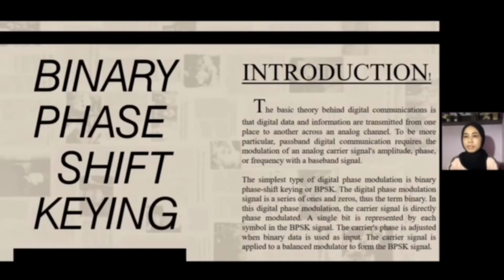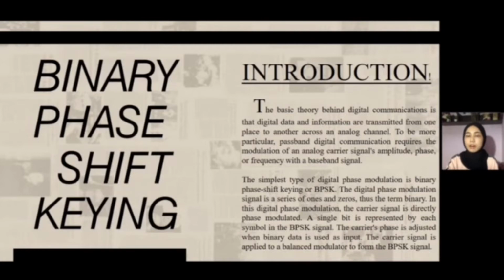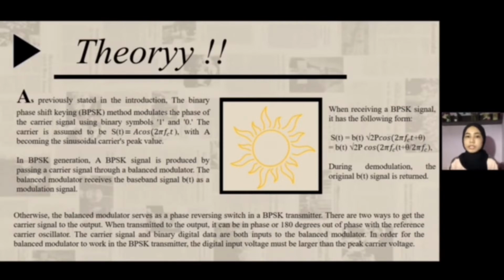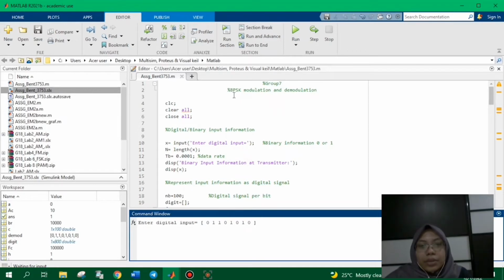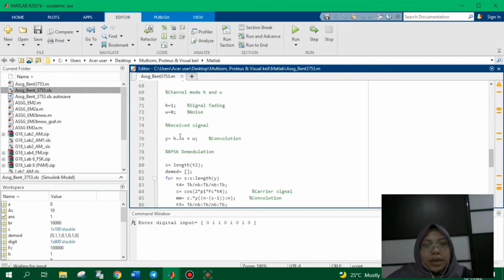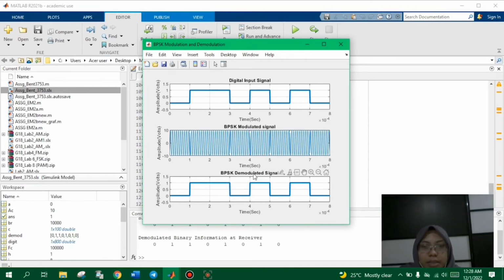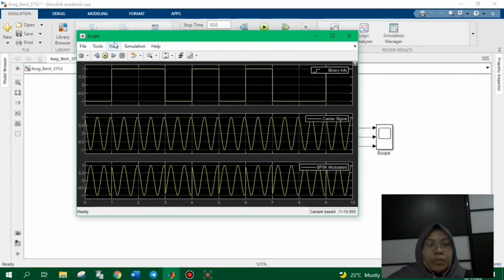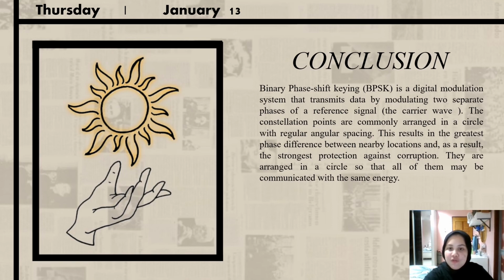ASSIGNMENT BENT 3753 BPSK GROUP 7